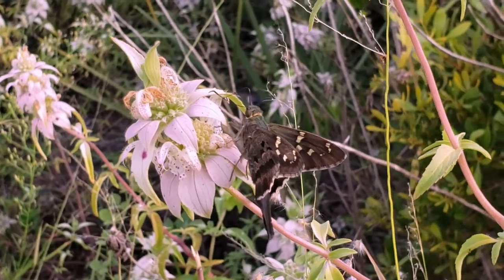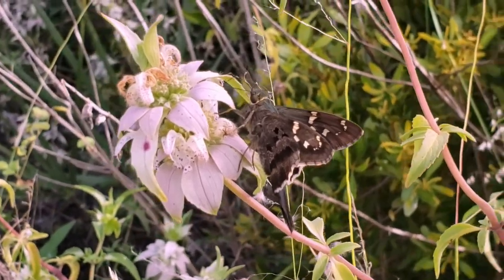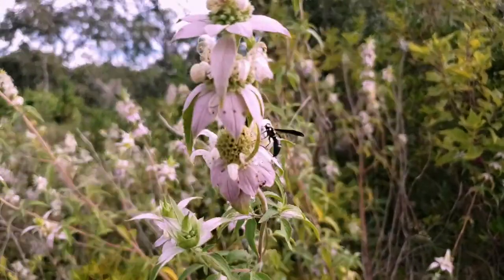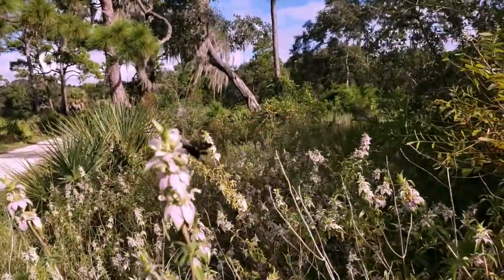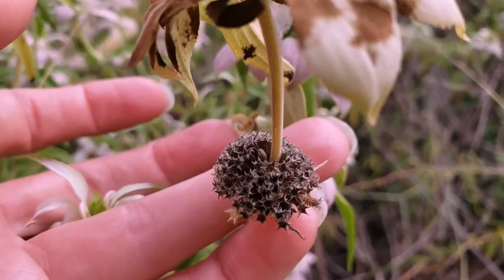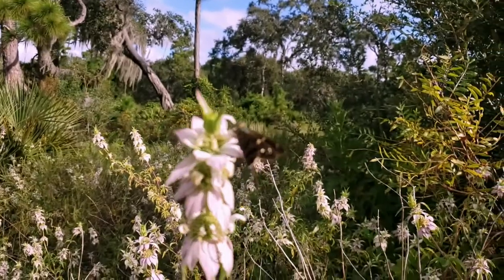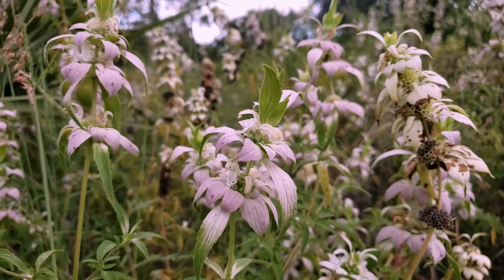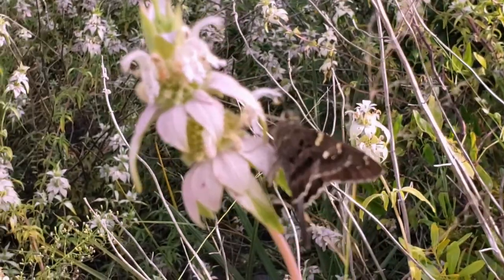Wildflower Moment: Spotted beebalm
Also known as Dotted horsemint, Spotted beebalm (Monarda punctata) is perhaps the best Florida native wildflower for attracting a vast number and variety of pollinators.

for more information on selecting, planting and growing native wildflowers and plants. To learn more about Spotted beebalm, download the Foundation's profile